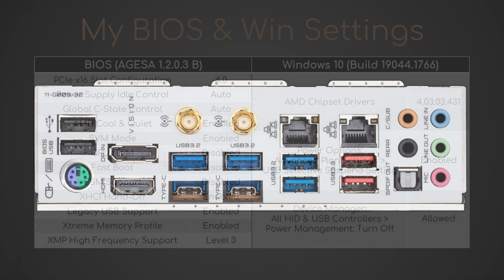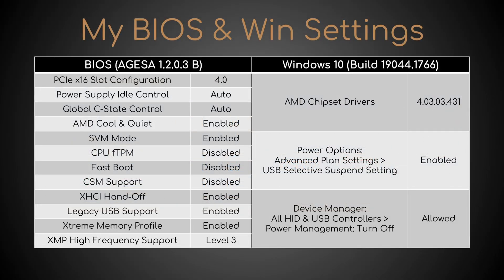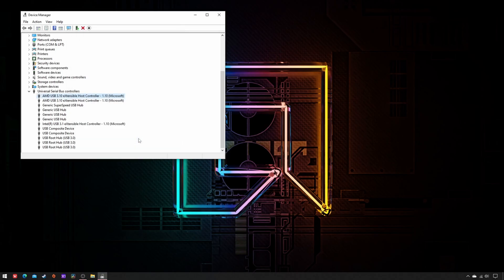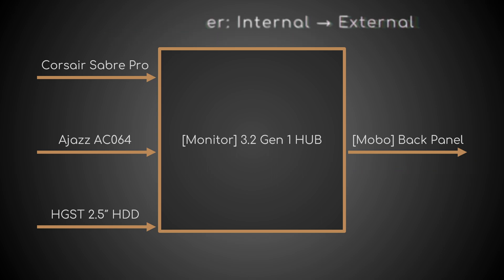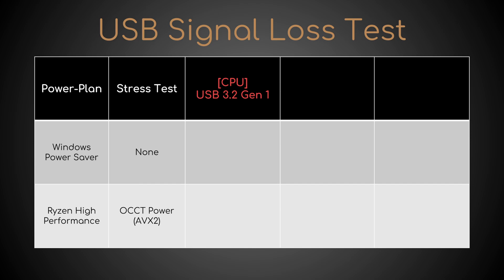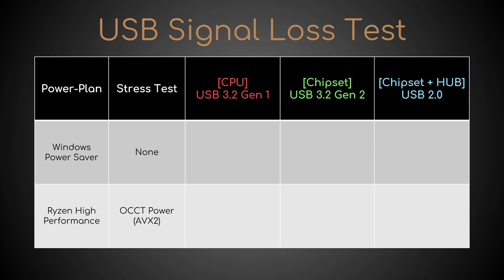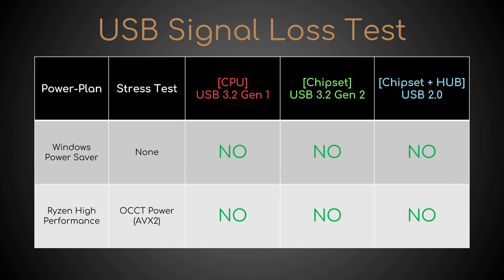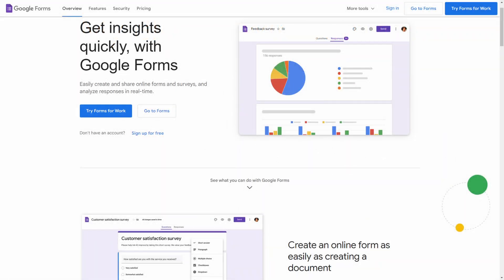AMD USB Issues: I'm Trying to Recreate Them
This is my first attempt to replicate the "AMD Intermittent USB Connectivity" issues by connecting three devices to different USB ports (under two conditions).

Chapters:
00:00 You Helped!
00:23 Mobo Back Panel
00:49 BIOS & Win Settings
01:06 USB Selective Suspend
01:14 Power Management
01:32 Test Description
02:33 Test Results
03:01 Our Future